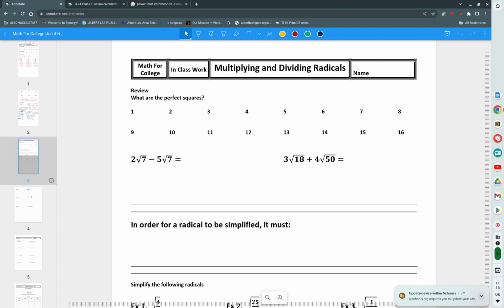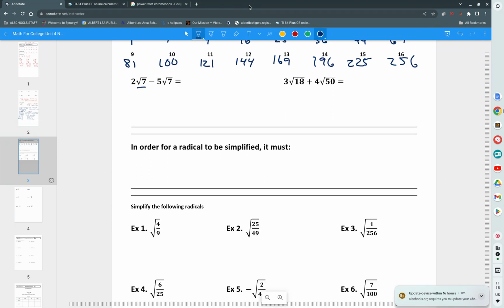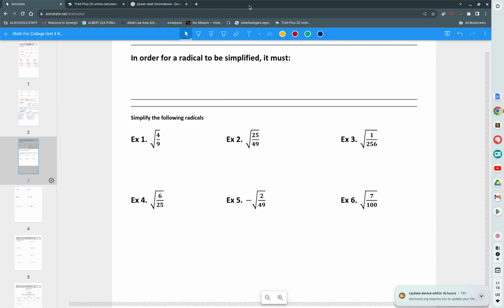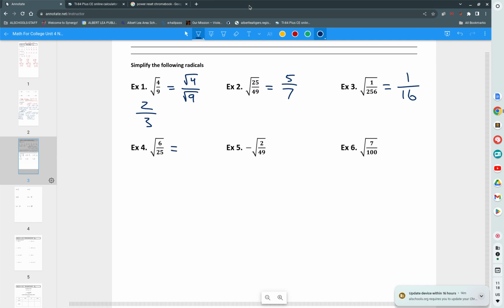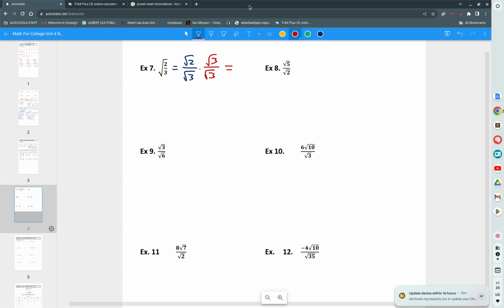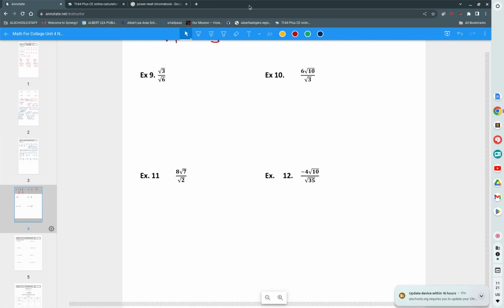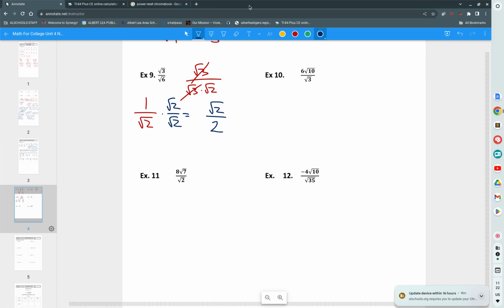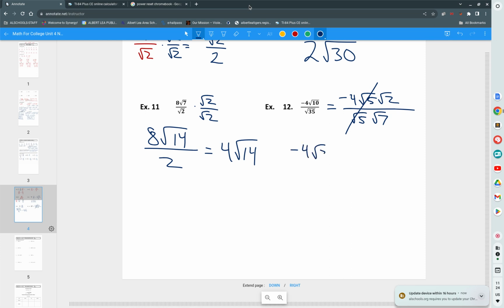Math for College Dividing Radicals Fall 2023